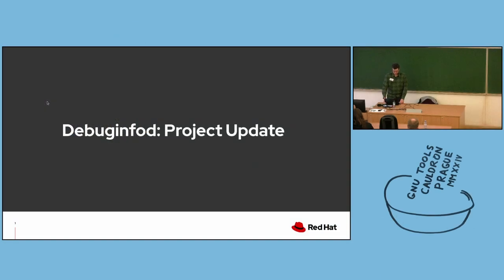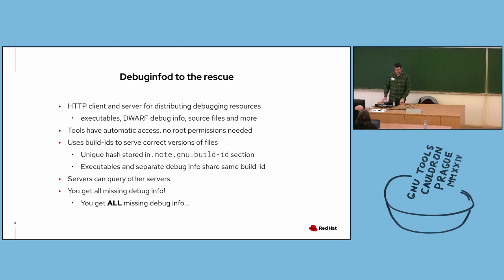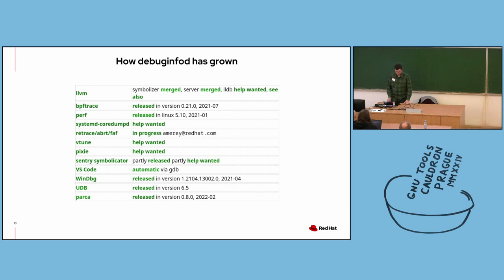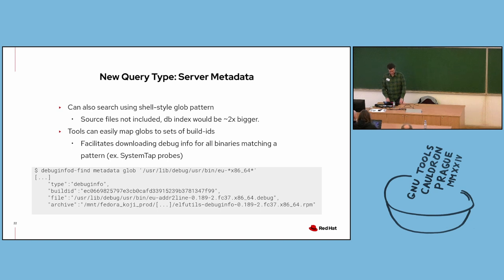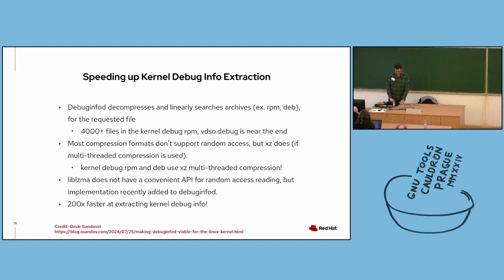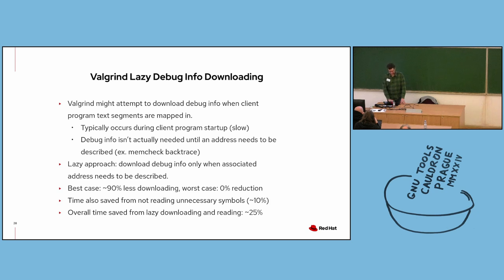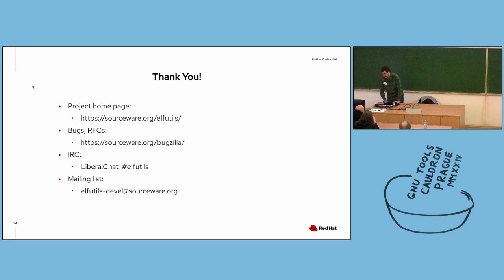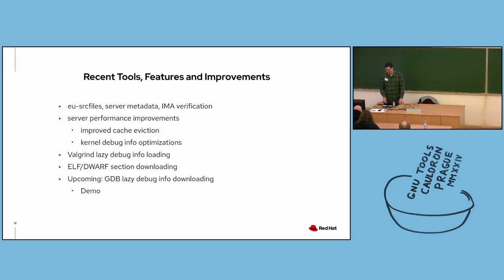Aaron Merey: Elfutils Debuginfod: Project Update - GNU Tools Cauldron 2024